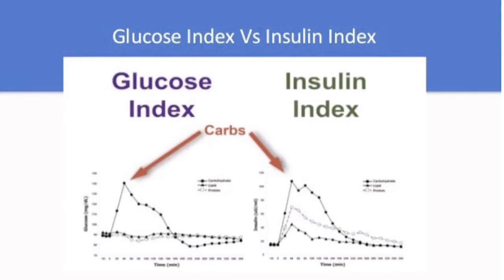ইনসুলিন ইনডেক্স এবং গ্লাইসেমিক ইনডেক্স সম্পর্কে জানুন।Zaman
ইনসুলিন ইনডেক্স এবং গ্লাইসেমিক ইনডেক্স সম্পর্কে জানুন

গুগোলে সার্চ করে এই ইনডেক্স গুলো সম্পর্কে জেনে নিতে পারবেন

Hello!!! This is personal fitness trainer Zaman,

It should not be used to self-diagnose and it is not a substitute for a medical exam, cure, treatment, diagnosis and prescription or recommendation.

It does not create a doctor-patient relationship between Kamruzzaman and you.

You should not make any change in your health regimen or diet before first consulting a physician or other qualified health care provider with any questions you may have regarding a medical condition.

Kamruzzaman is not responsible for any advice, course of treatment, diagnosis or any information, services or product you obtain through this video, site, page , blog or post.

🟩WhatsApp (ব্যাস্ততার করনে মেসেজের উত্তর দিতে দেরী হতে পারে তাই অনুগ্রহপূর্বক অপেক্ষা করবেন)